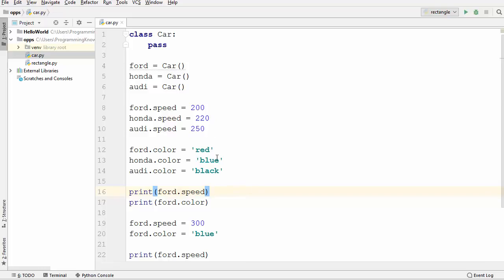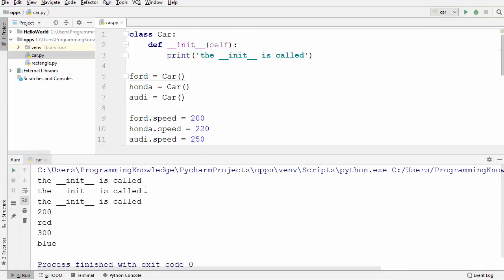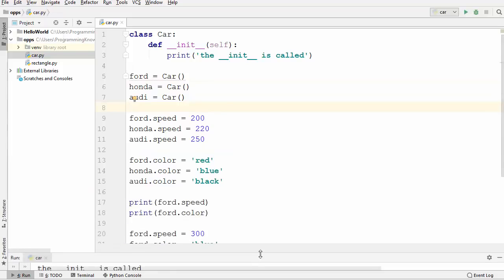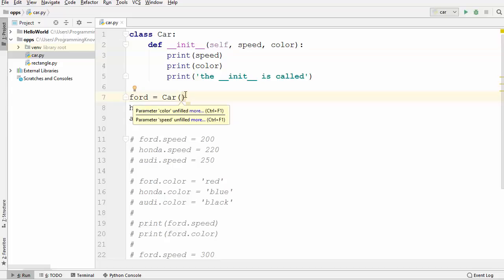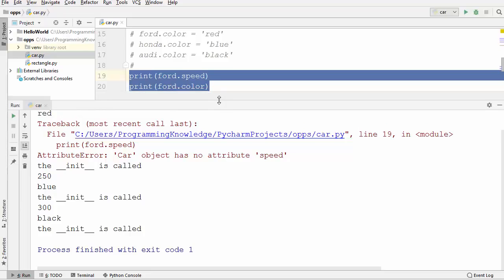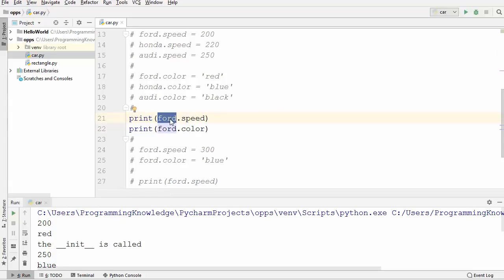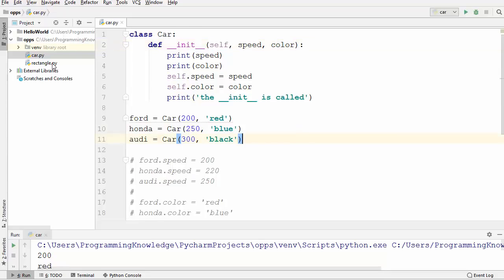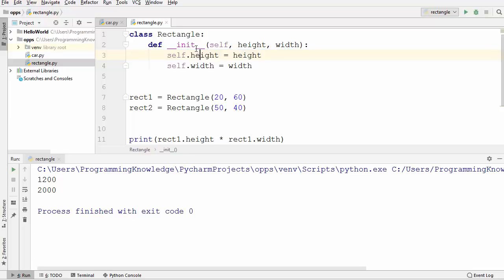Python Tutorial for Beginners 25 Python init and self in class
In this Python Tutorial for Beginners video I am going to show How to use __init__ method and self self keyword in python. So what does the __init__ method do in python ? __init__ method is used as a constructor for the class. Usually __init__ does some initialization work e.g. initialize attributes and other functions.The arguments passed to the class name are given to its __init__() method. It would be incorrect to call __init__ constructor of the class.But __init__ is the closest thing we're going to get in Python to a constructor.
And what is self in python - self is the first argument of every method is a reference to the current instance of the class. self keyword is similar to the keyword this in Java or C++.